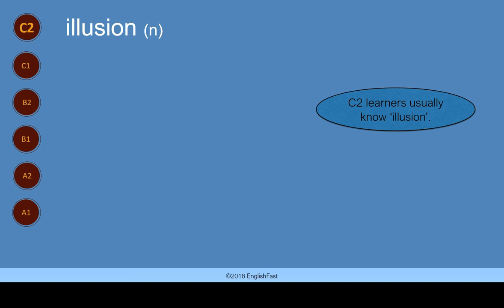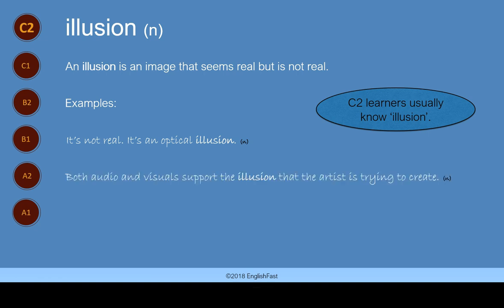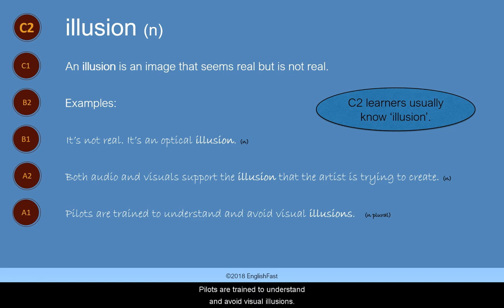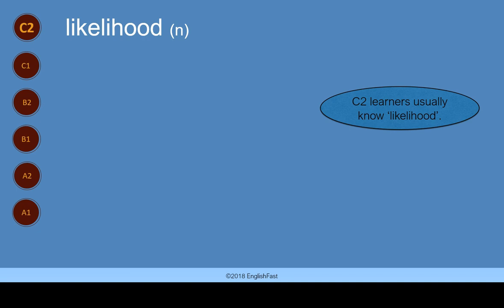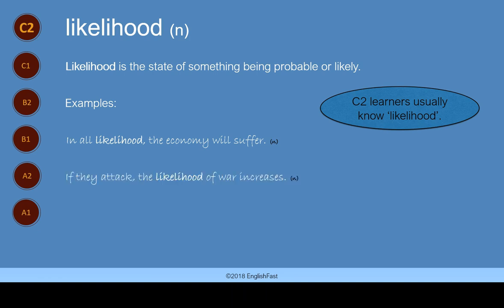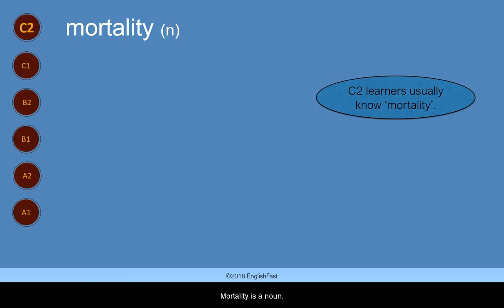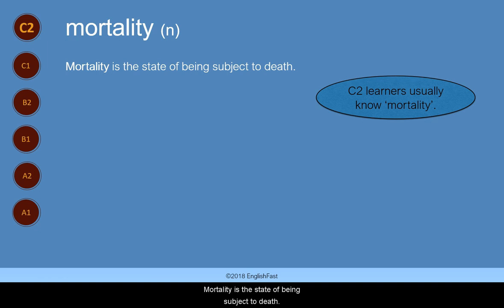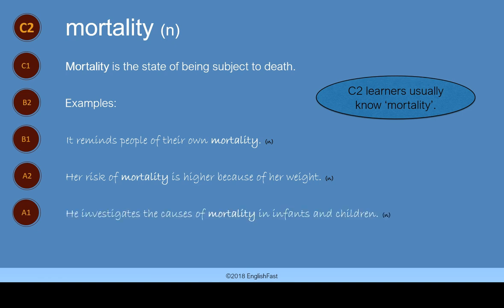CEFR C2 - illusion, likelihood, mortality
Build vocabulary fast! These clear, short videos focus on the important words of English that learners need to know. In the comments below, can you write your own sentences using 'illusion', 'likelihood' and 'mortality'?